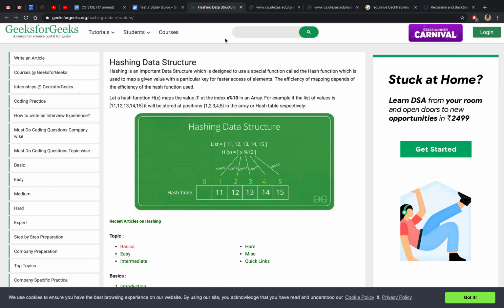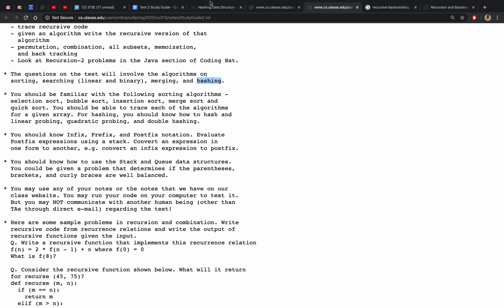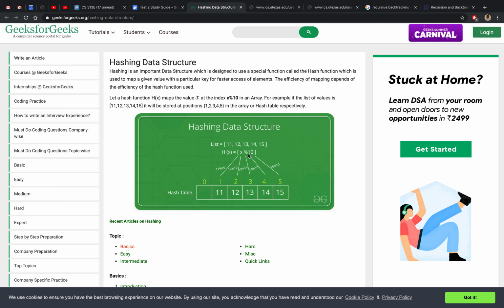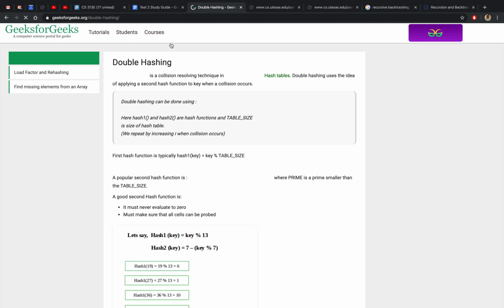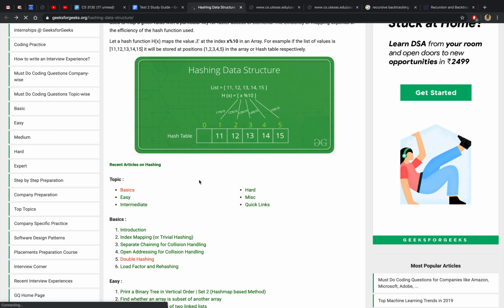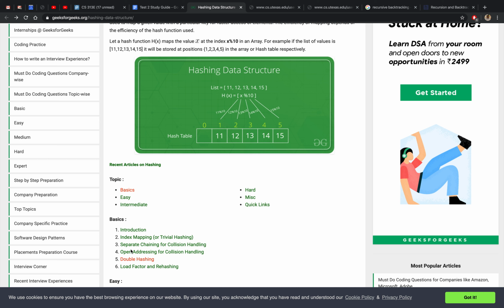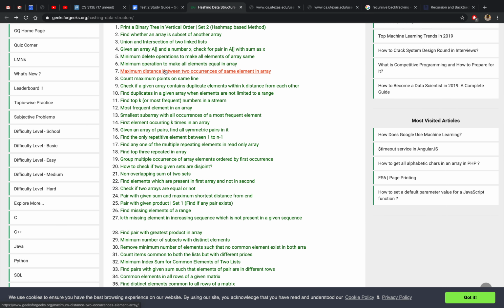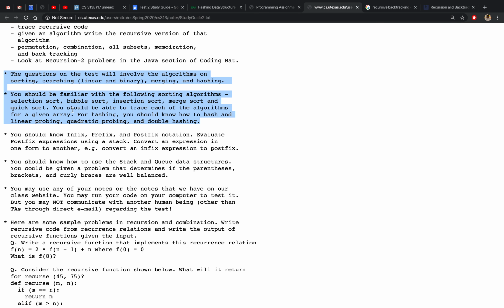Intro to Hashing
An intro to how hashing works and why it is important. A small mention of sorting and searching